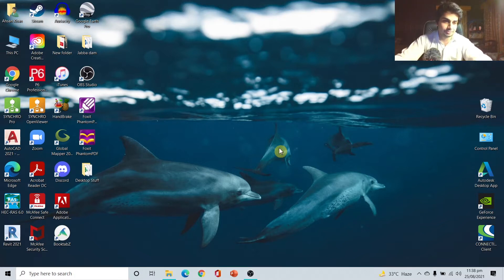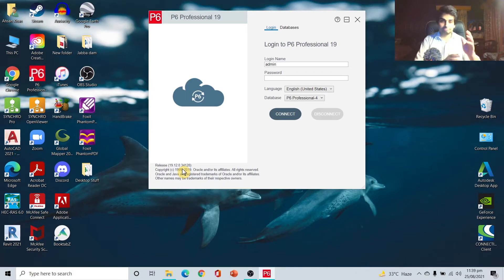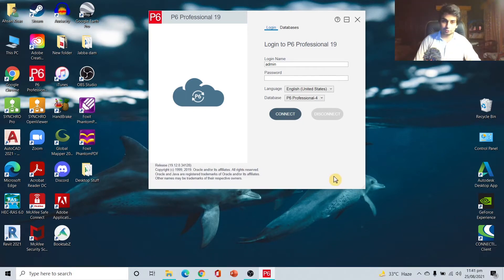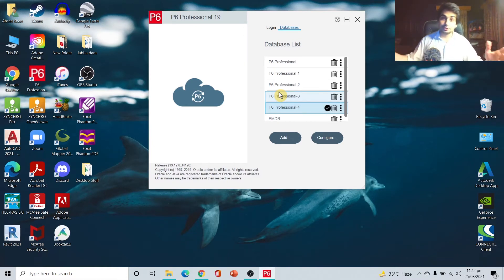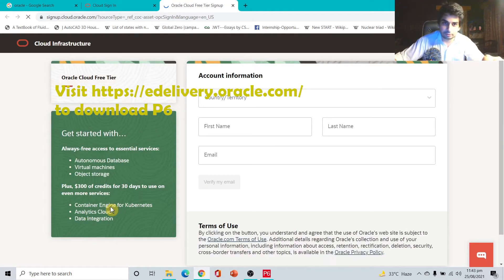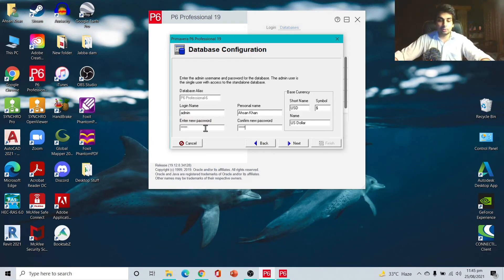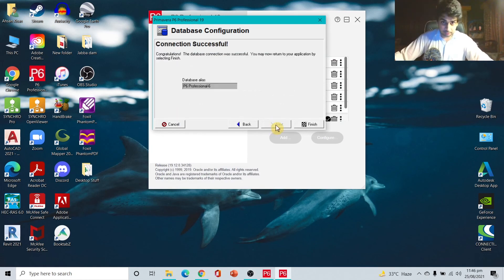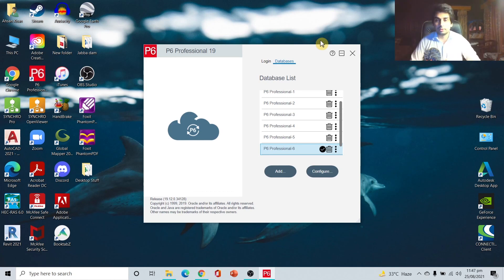Primavera P6 (Lecture 1: Databases)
Primavera P6 Professional Lecture 1 databases explanation.